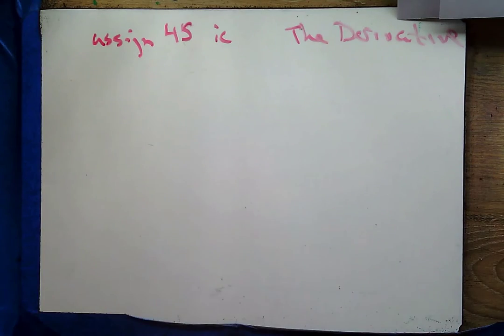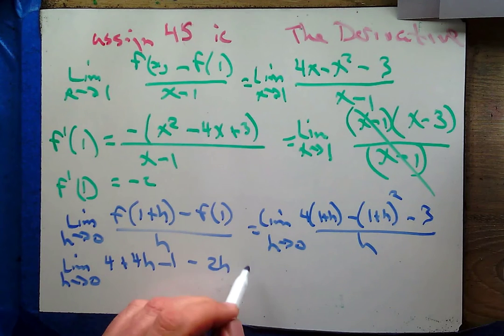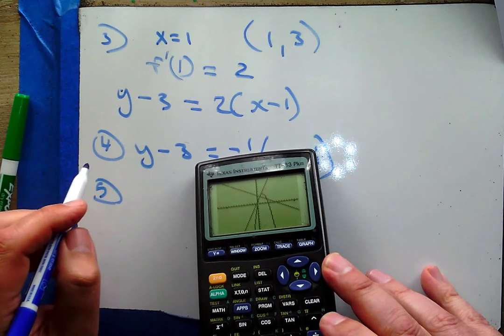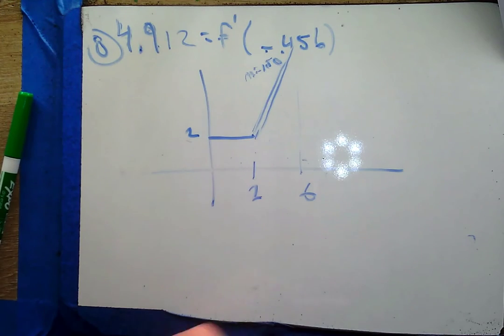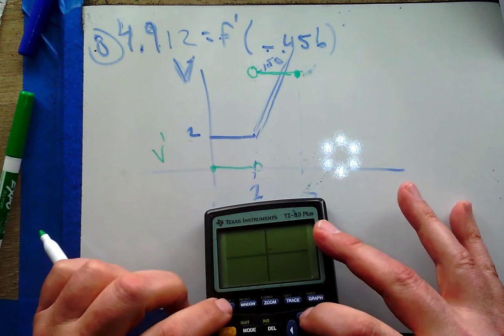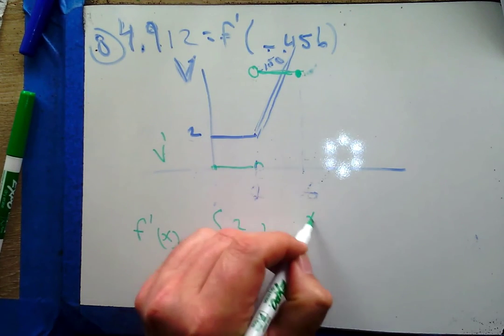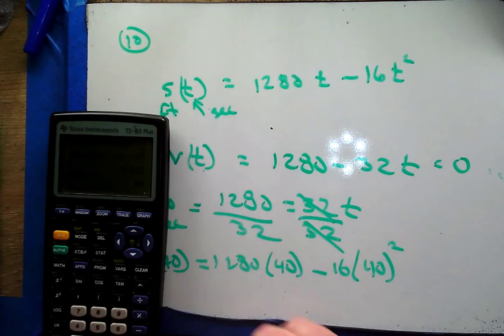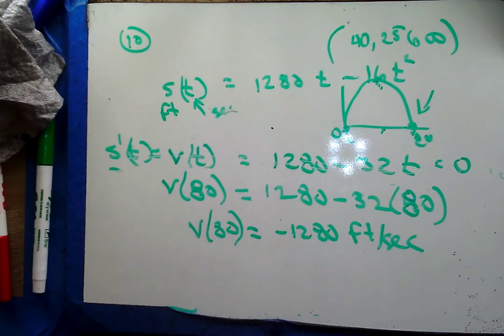Chap 3 assign 45ic The Derivative